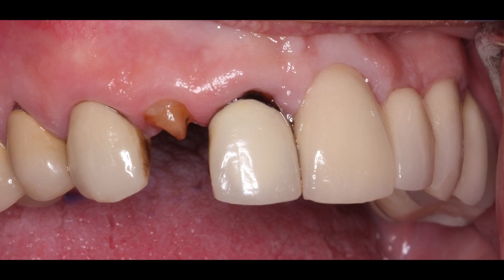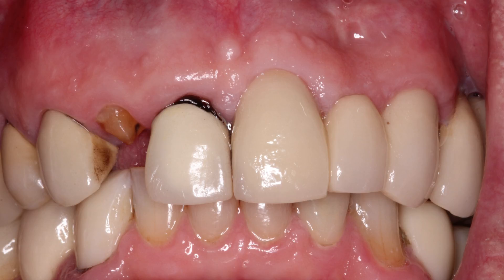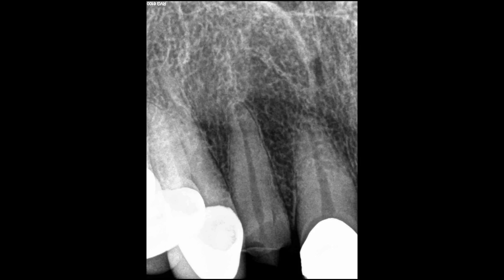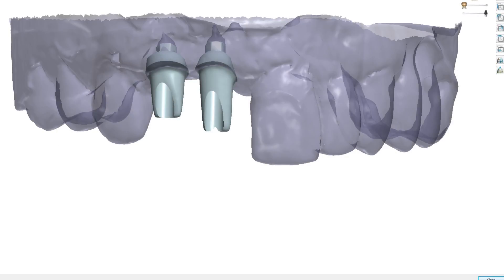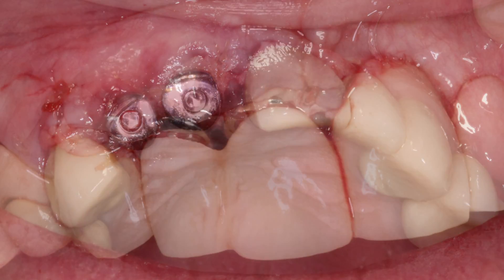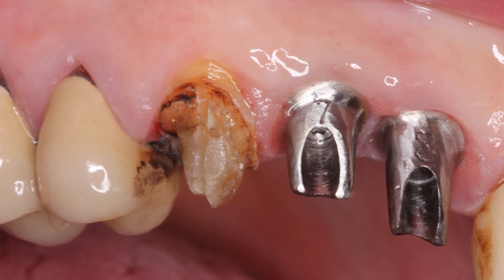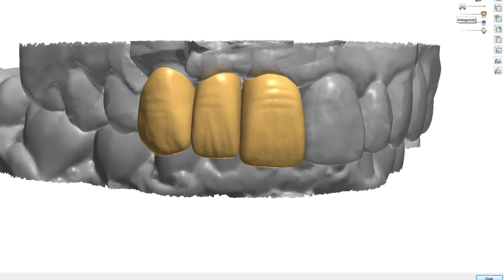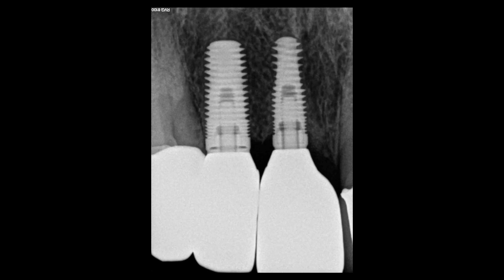Simplified Anterior Implant Restorations for the GP (Vol. 6, Issue 2)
Dr. Paresh Patel revisits the journey that led him to place both small and conventional-diameter implants on a regular basis and offers his thoughts on a variety of topics, including provisionalization, digital dentistry and facilitating patient acceptance of treatment.